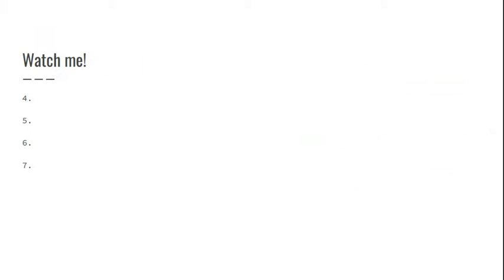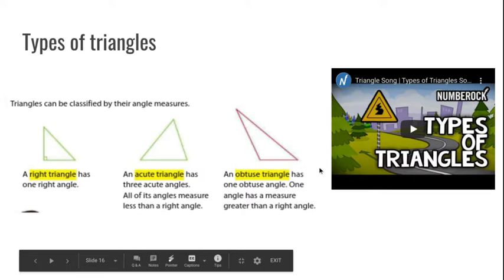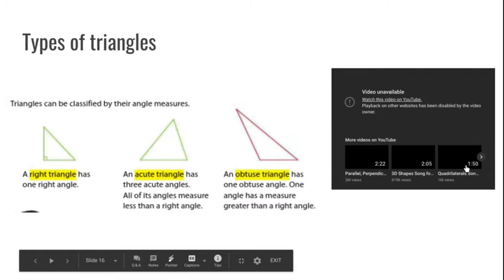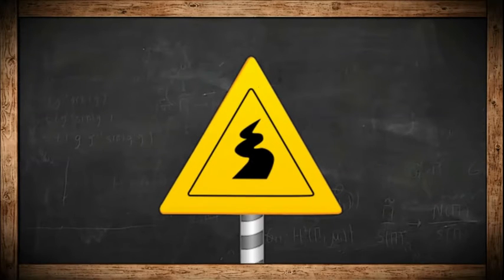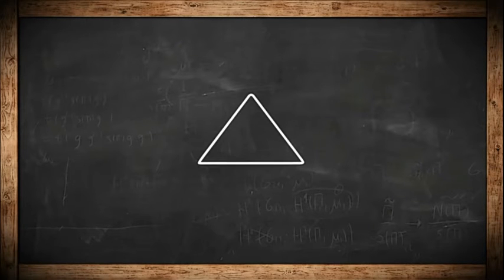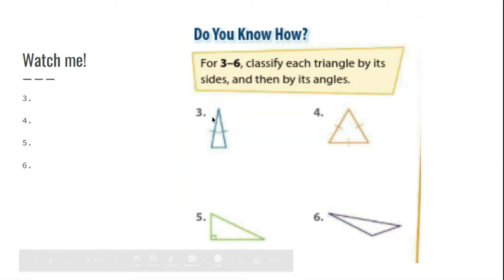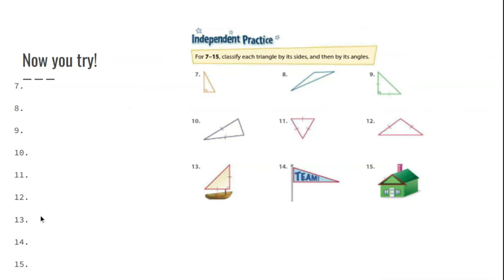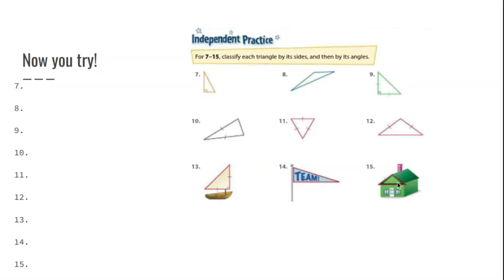Math Mini-Lesson 6/4